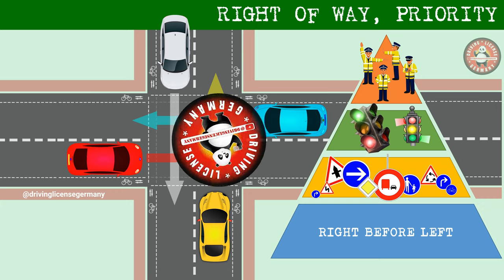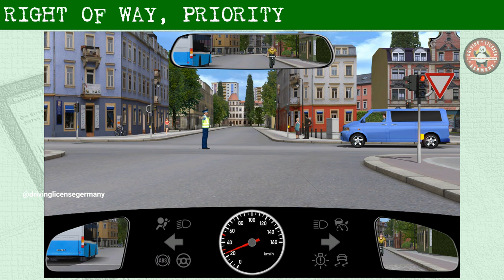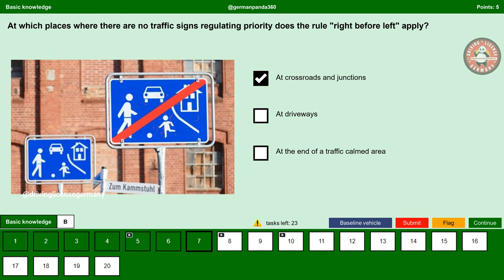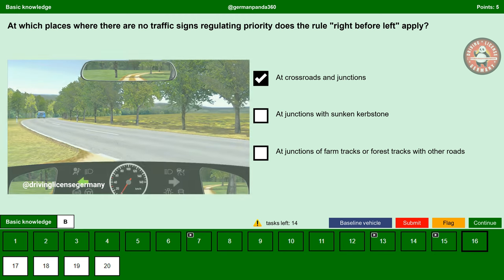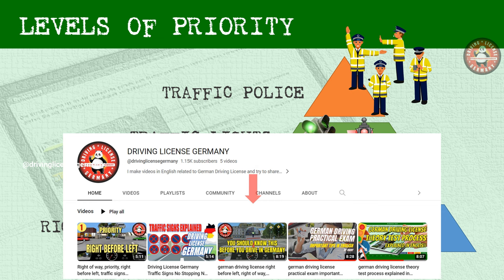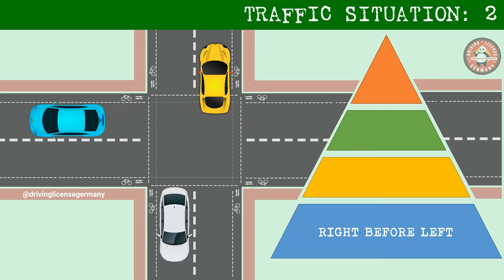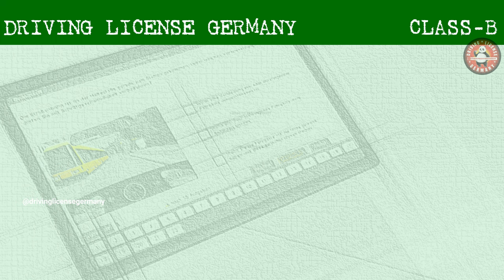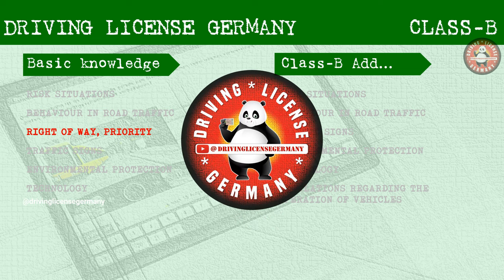Driving License Germany, Right of way, Priority, Right Before Left, Theory Test Questions English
Complete guide to german driving license including Theory Exam in English and Practical Driving Test in Germany.

All questions for the german drivers license for theory test explained in english.